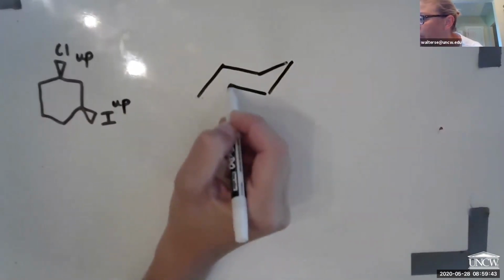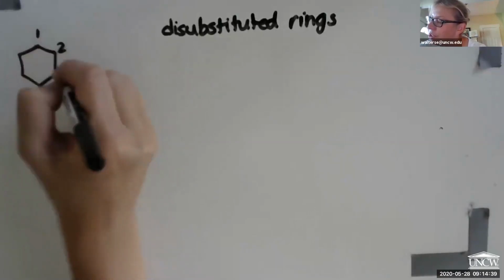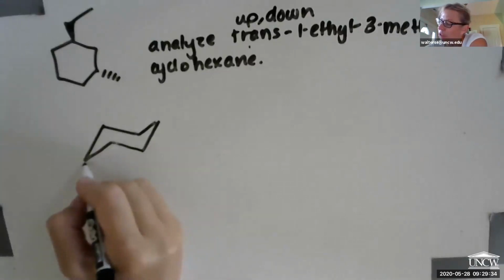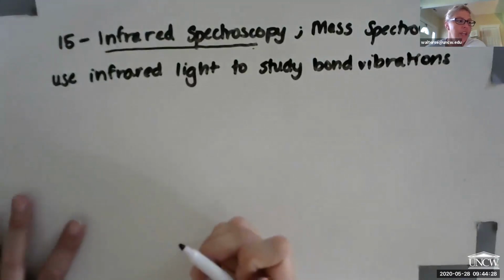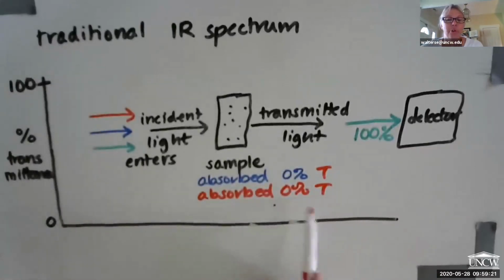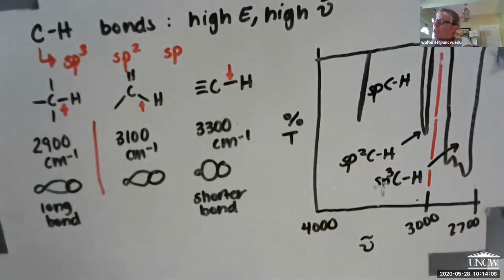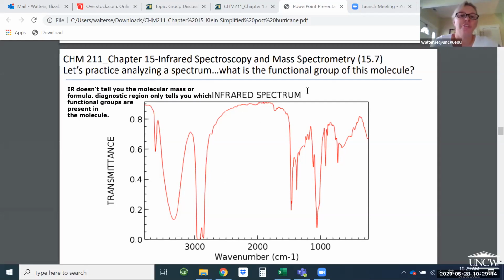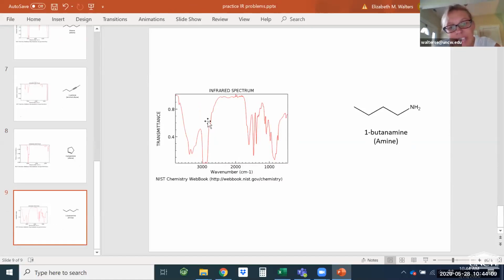CHM211 lecture 5